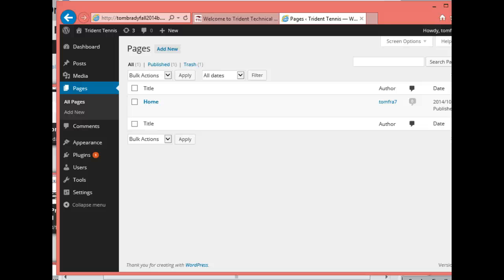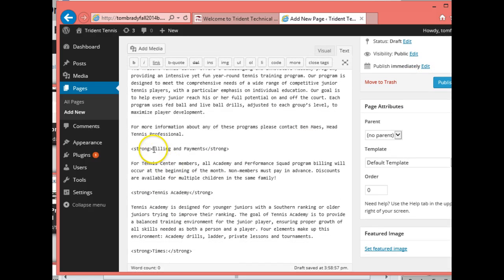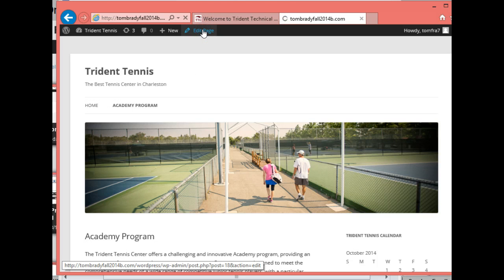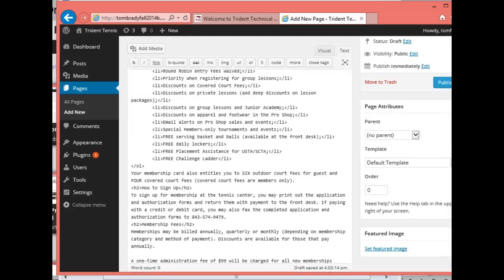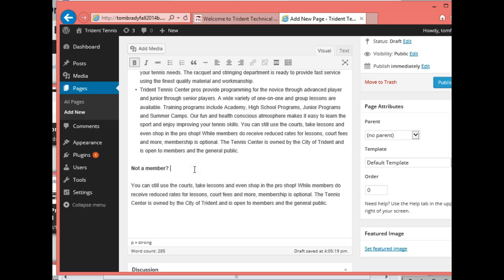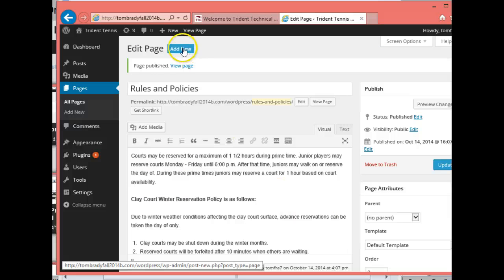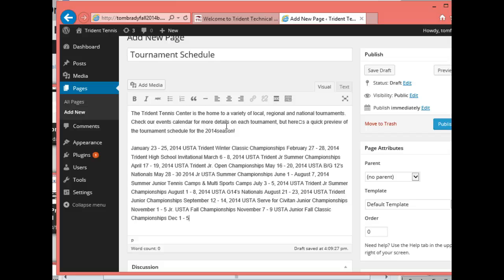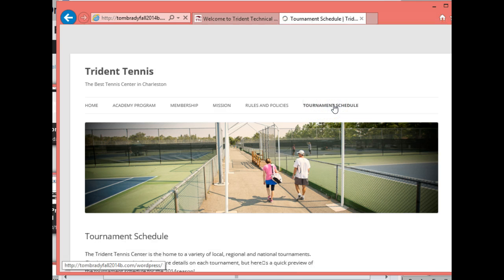CPT 220N, Wordpress 5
In this video we create our pages from our content that we have stored in a MS Word document.